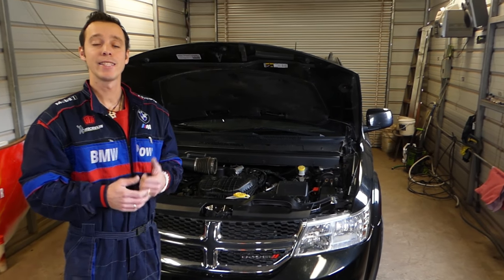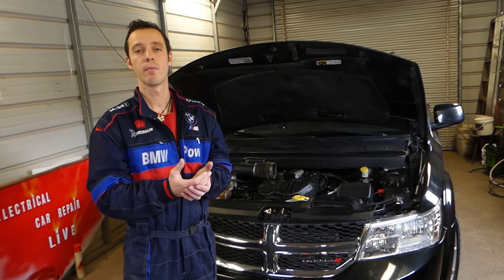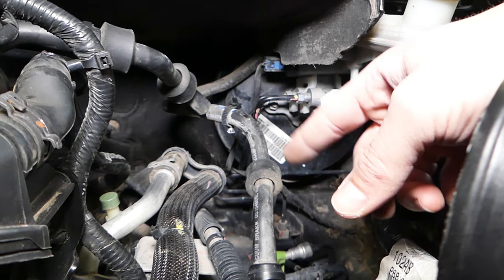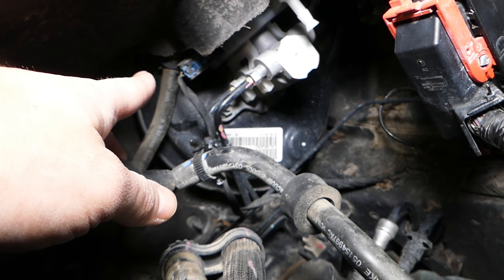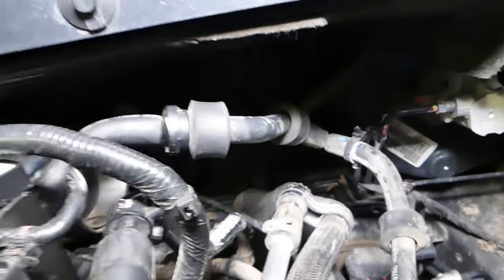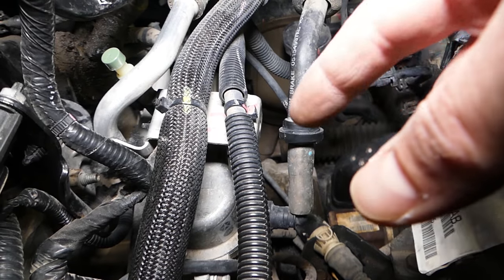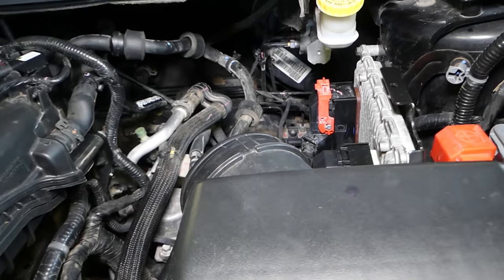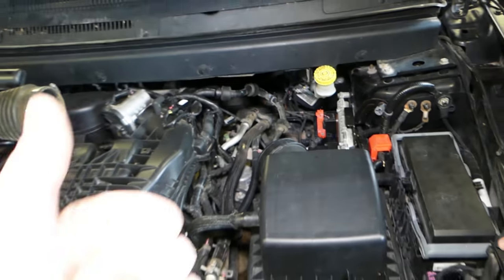HARD BRAKE PEDAL CAUSE AND FIX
If you have hard brake pedal on your car and as a result you experience limited stopping power in this video we will explain what could be cause for your hard brake pedal and how to fix that. Modern cars use brake booster that are controlled by vacuum. If you have vacuum leak you could experience hard brake pedal, also another common reason for hard brake pedal could be bad vacuum pump. Most cars nowadays have vacuum pumps. Also check the directional valves and in some cases it could be faulty brake booster that causes hard brake pedal.